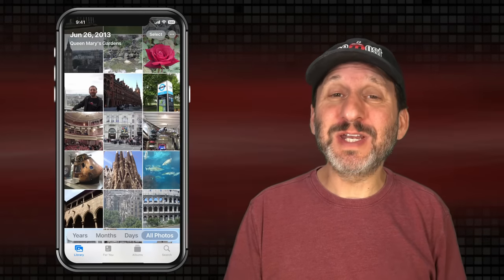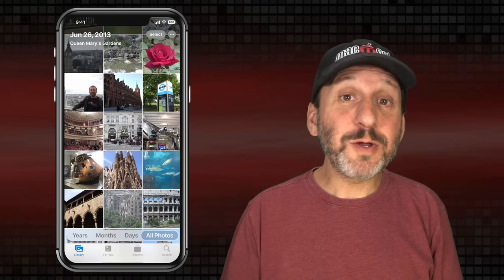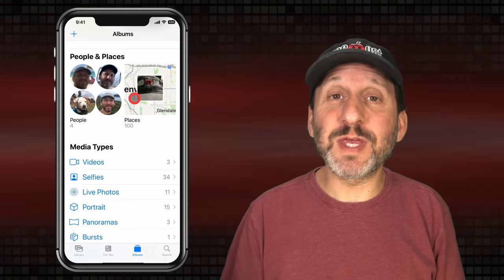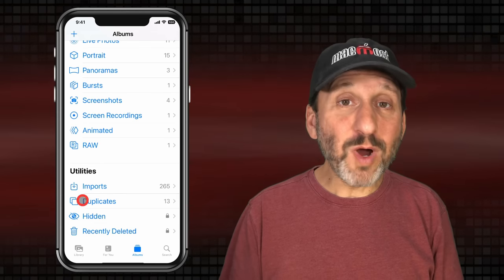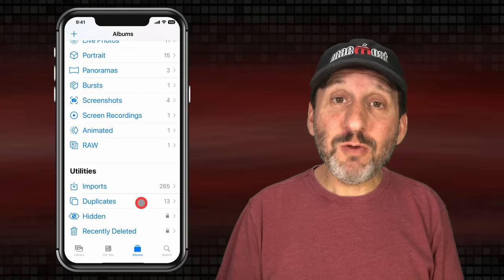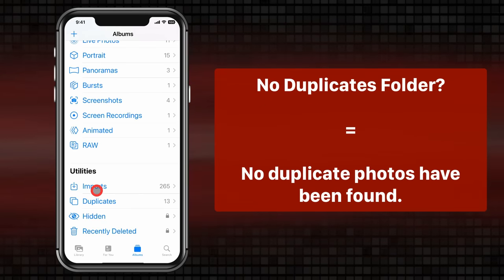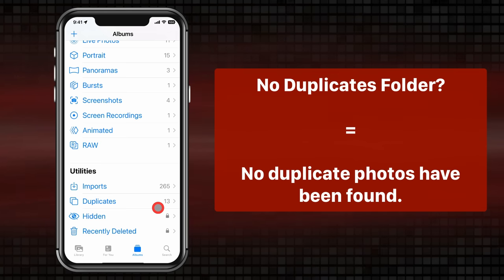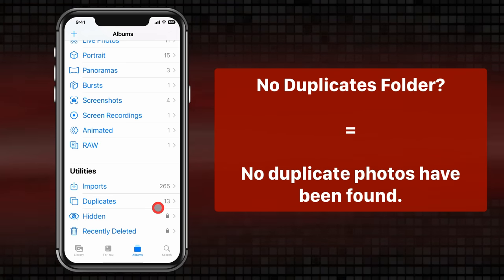How To Detect Duplicate Photos With iOS 16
A new feature in iOS 16 for the iPhone allows you to see duplicates in your Photos library and delete or merge them. This same feature is coming to iPadOS 16 and also macOS Ventura.

00:00 Intro
00:35 The Duplicates Utility Album
01:48 What Are Considered Duplicates?
03:26 Delete or Merge
06:21 Recover Deleted Duplicates
06:51 Doing It the Right Way
07:34 Maybe Wait For Ventura
07:58 You Still May Have a Problem